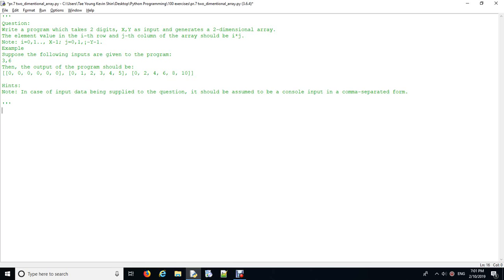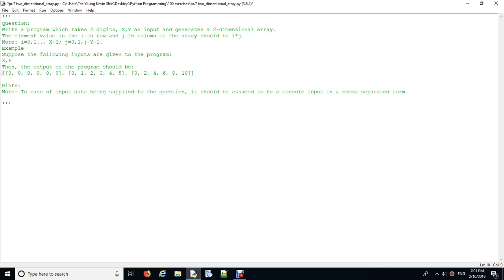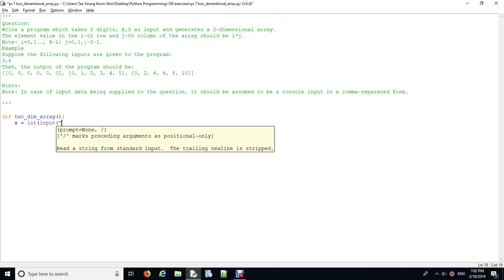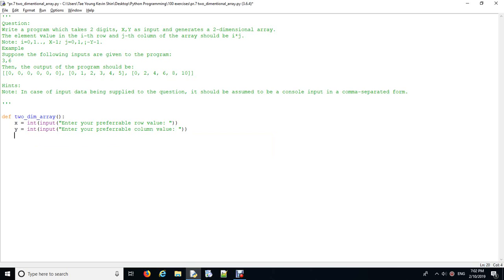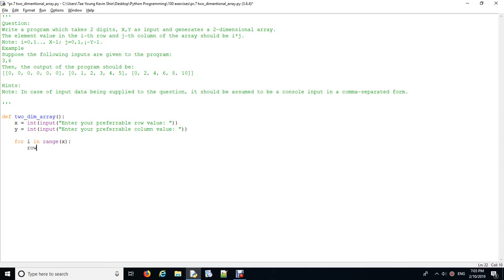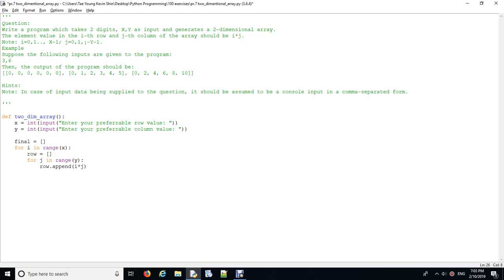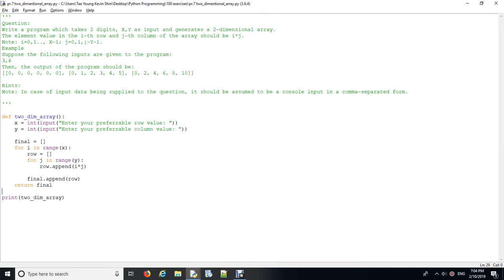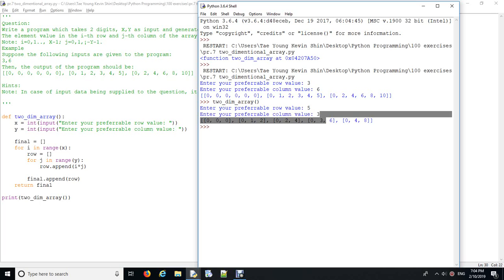Python Practice Problem 7 array.py